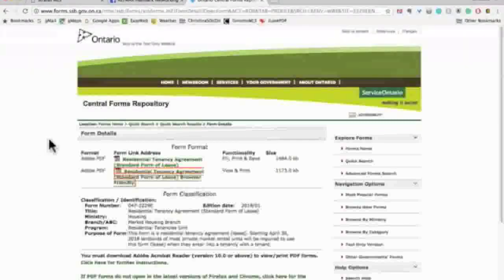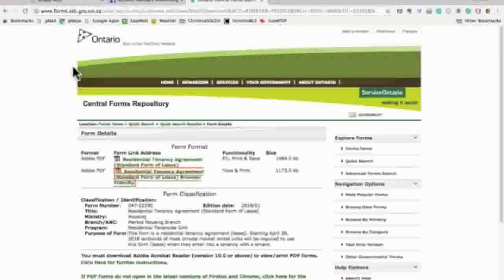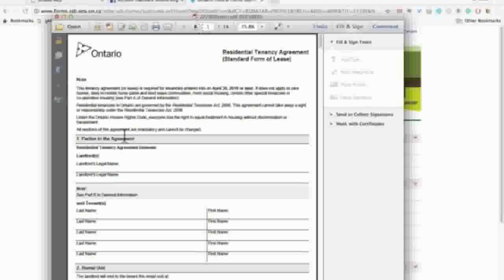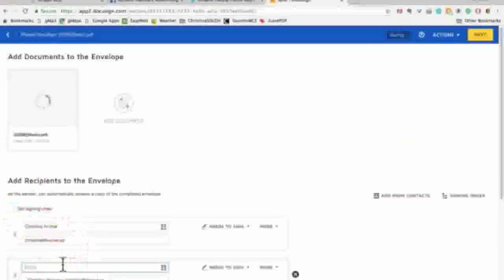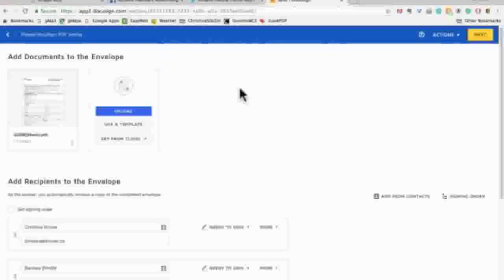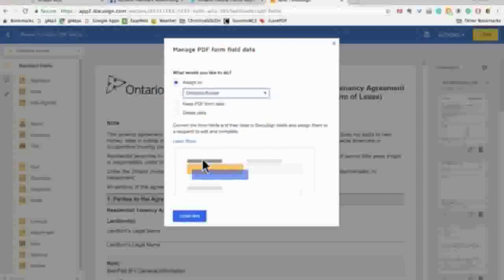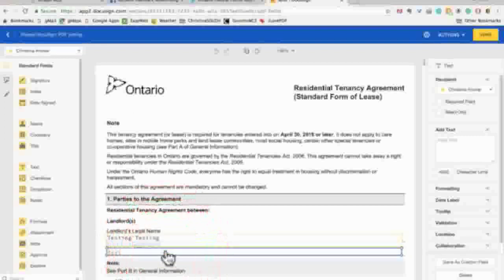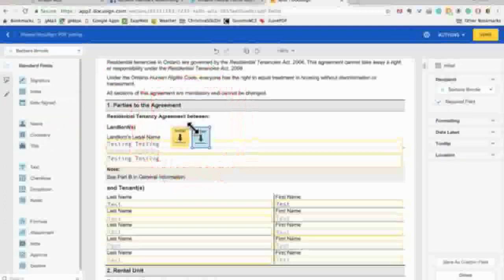Ontario Realtors: Using Docusign with the Ontario Standard Lease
Uploaded here by popular demand ;)  I am a very tech-savvy Realtor and my colleagues needed help sending the new Ontario Standard Lease form to their clients via Docusign.  I uploaded this walk-through of how I've done it many times without needing any additional software, apps, or printing etc.

Apologies for the low resolution: I saved it as a small file to upload quickly to our internal Facebook page before realizing it could help many of you here.

And if you're looking for an experienced Realtor to take great care of your clients needs in the Toronto area (not just leasing but my main focus is buying and selling homes and condos!) you can reach me directly here:
Christina Kroner
Sales Representative
RE/MAX Hallmark